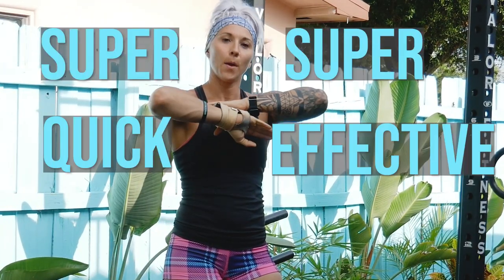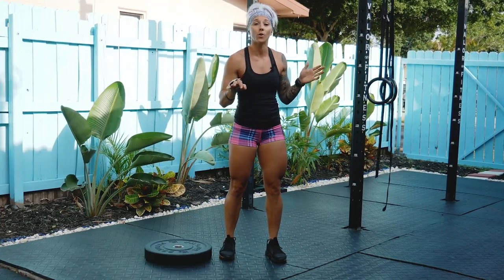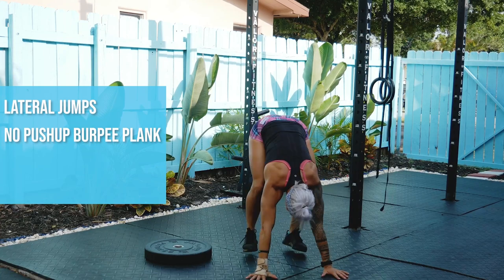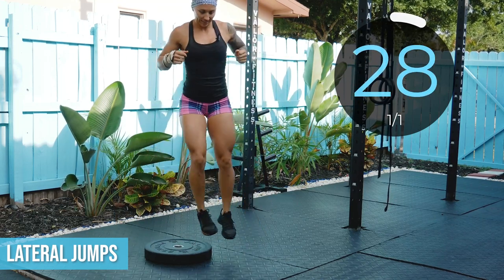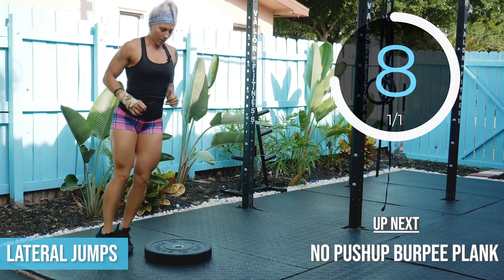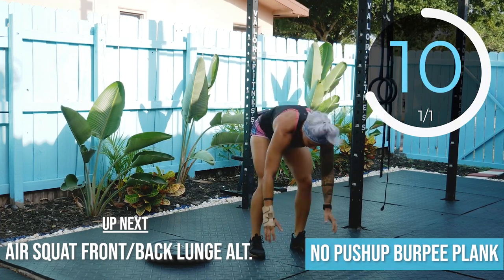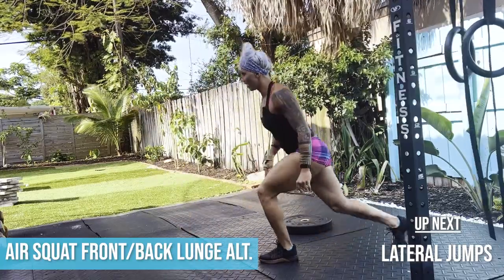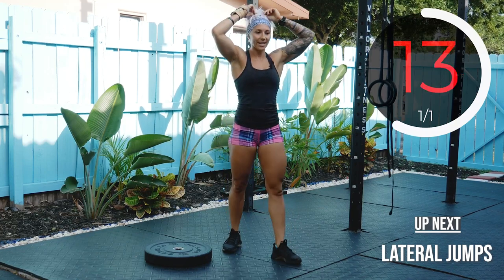Bodyweight Workout | No Equipment Needed | 10 minutes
Workout starts at 1:25 if you're ready to jump right into it and follow along!
Are you looking for and booty and hamstring workout, but don't have a ton of time to get it in? Look no farther - this is the perfect workout for just that! All you need is a band and a box or chair!
The movements for this workout are:
-Lateral Jumps
-No push up Burpee Plank Jack
-Air Squat, Lunge, Lunge
The workout goes like this:
4 Rounds:
30 seconds lateral plate jumps
30 sec no push up burpee plank jack
30 second air squat to lunge to
reverse lunge (alternating legs)
30 second rest
The GOAL of the workout:
*to move for the entire 90 seconds of work. If the first round is easy, pick up the pace and move faster for the next 3 rounds. It's all about letting that heart rate go up and back down slightly during that rest. It's short and fast, PUSH YOURSELF!
If you understand the set up and movements of this workout, you can jump to 1:25 to begin! ENJOY!
-MY EQUIPMENT ➔ Valor Fitness ➔ Code: Bryleigh5

-MY INSTAGRAM ➔ @bryleighhansen